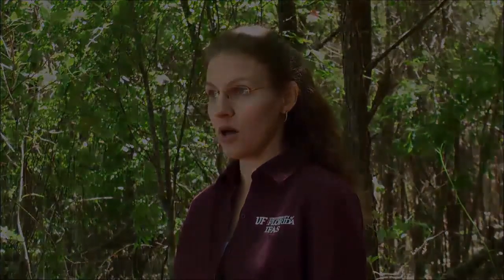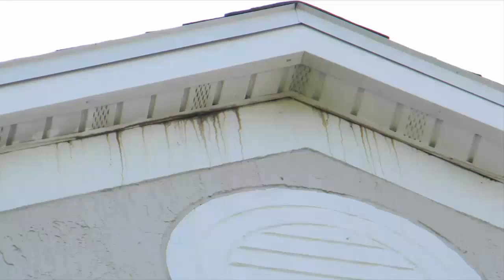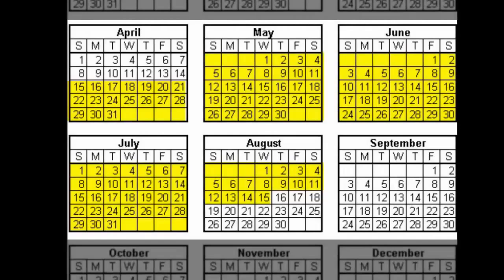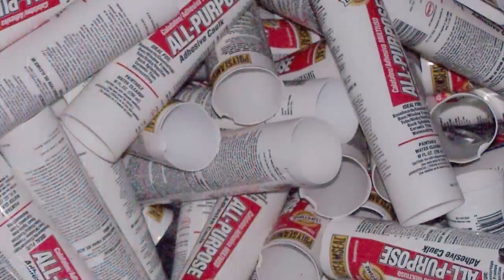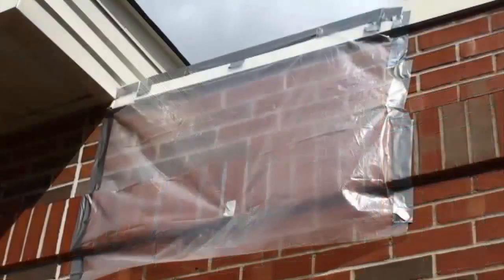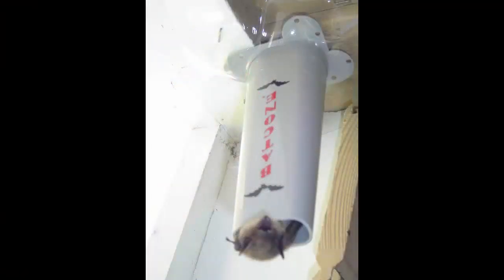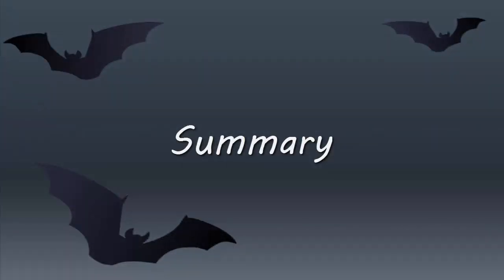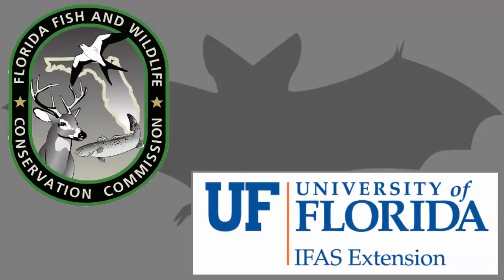How to Get Bats out of a Building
Bats are economically and ecologically beneficial, and are important parts of healthy ecosystems.  However, bats are frequently found roosting in buildings, including schools, hospitals, houses, garages, and stadiums, where they can cause problems.  Bats are protected in Florida, and it is unlawful to exclude bats during the maternity season (April 15-August 15), a time period when female bats form colonies and raise young bats that are not yet able to fly.  The Florida Fish and Wildlife Conservation Commission, University of Florida – Institute of Food and Agricultural Sciences, and the Florida Bat Conservancy have produced this video to describe safe and effective methods for removing bats from buildings by conducting a bat exclusion. Learn from bat experts from across the state about the rules and regulations regarding bats and how to properly install bat exclusion devices.  For more information about Florida’s bats and bats in buildings please visit our